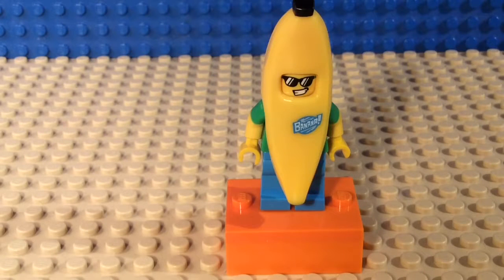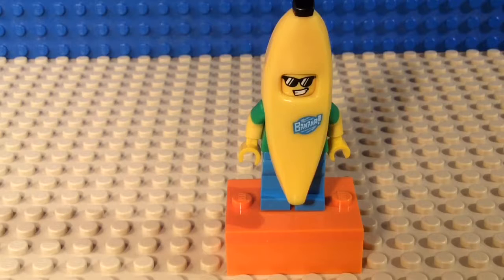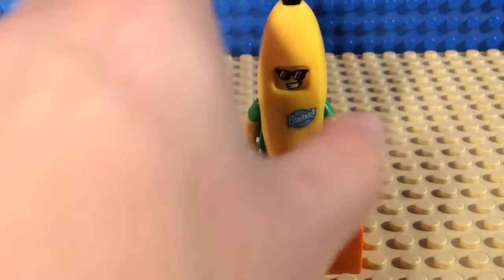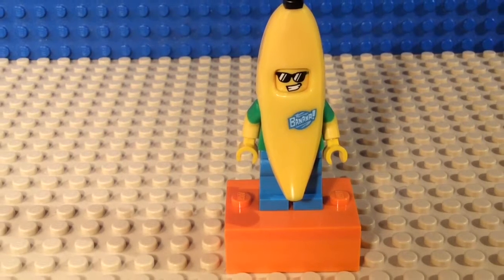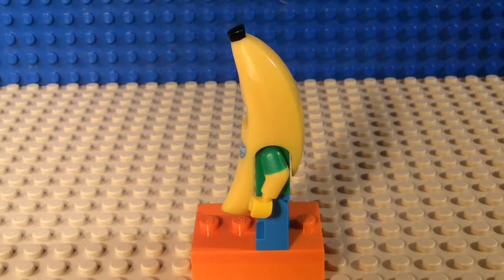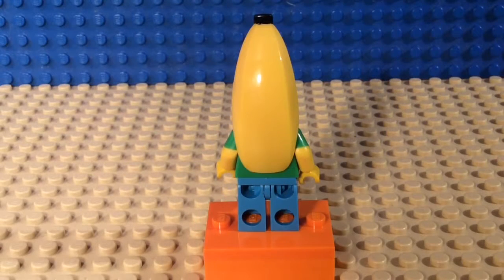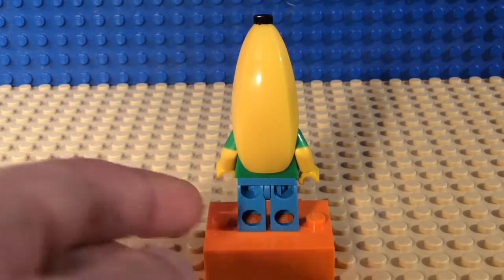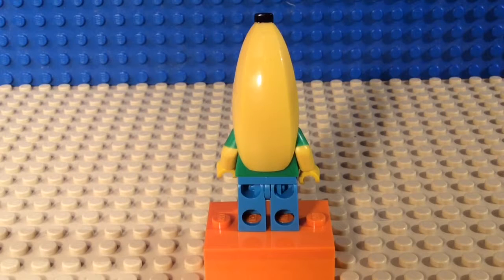Lego Banana suit guy review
Hi guys this is another series that I think I will do for a long time